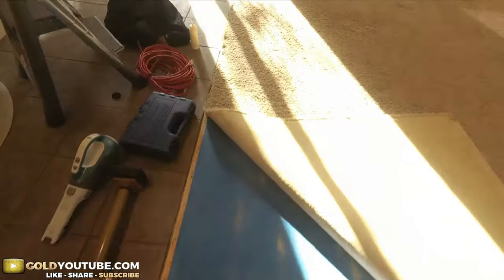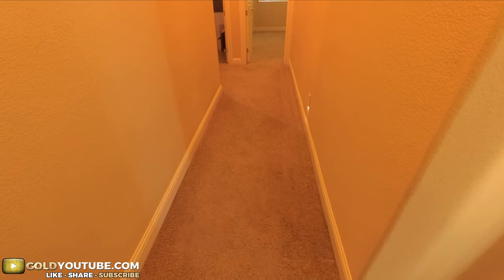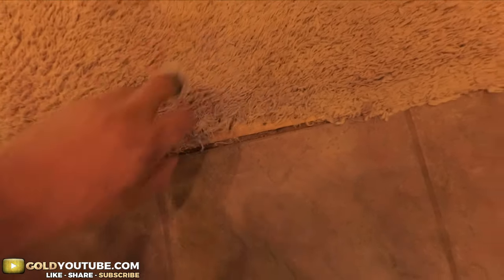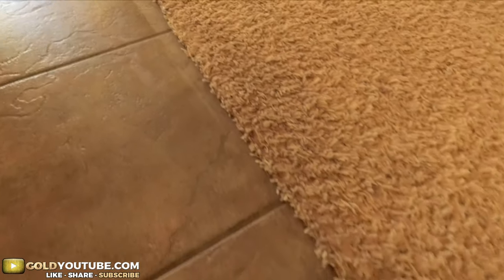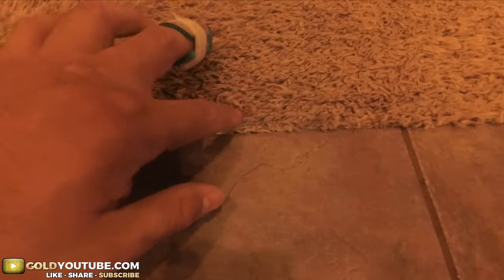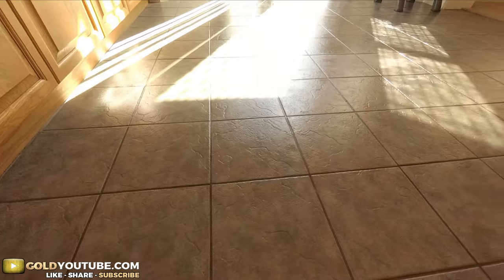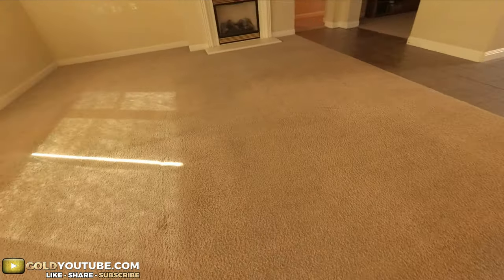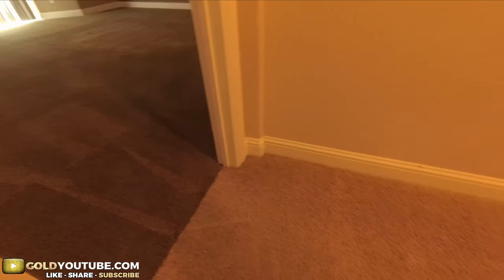A Little Bit Of Everything - With A Bonus Ending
A Little Bit Of Everything
With A Bonus Ending
Gold Coast Flooring | JustSayGold.com

In this video I show a job I did in Rancho Cordova CA doing what I call a triple service. I did carpet stretching and repairs, carpet cleaning and then pitted ceramic tile and grout cleaning.

First was stretching  the carpet to the tile to repair the carpet pulling away from the carpet.
Next was to vacuum the fine debris under the carpet and on top of the pad. This carpet is 14 years old so this is what to expect underneath your carpet over the years.
After all the repairs were done I vacuumed the home and steam cleaned all the carpet - about 1,200 square feet.
Then I cleaned all the tile and grout in this home which was about 350 square feet.
This home is getting ready to sell and even though the carpet may be ripped out by the new home owners, it's still a great idea to have it professionally steam cleaned before listing a home for sale.

Music - Legend of Zelda - Song of Storms Remix by KoneDawg